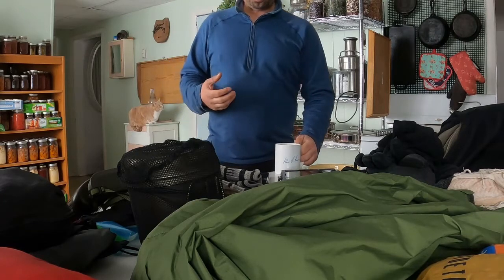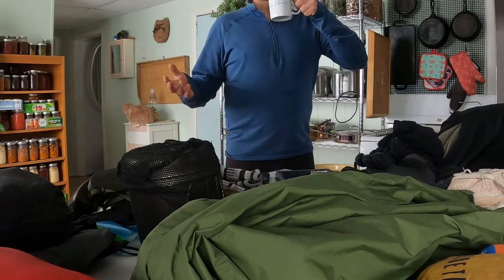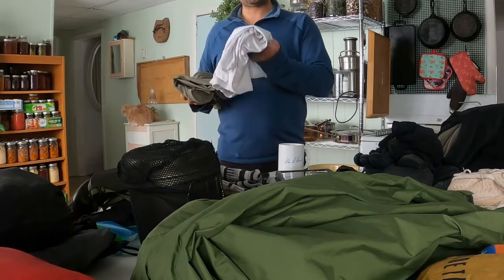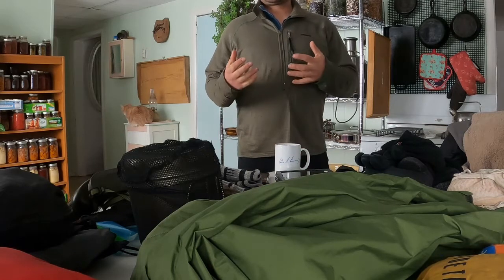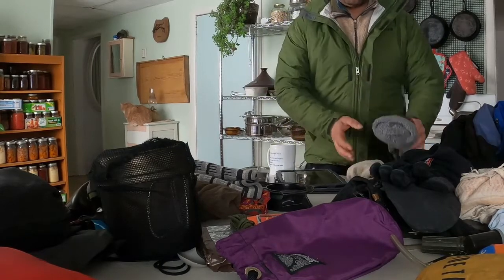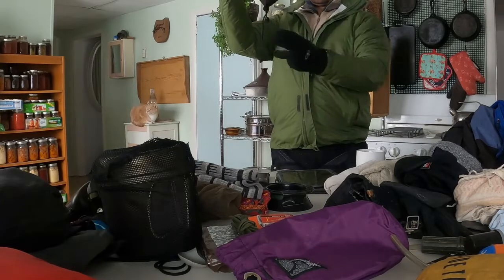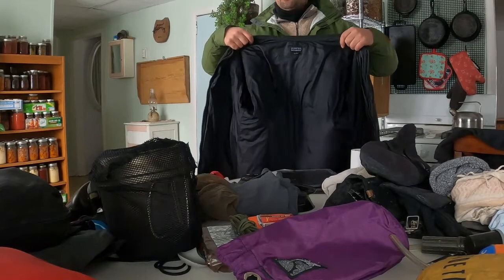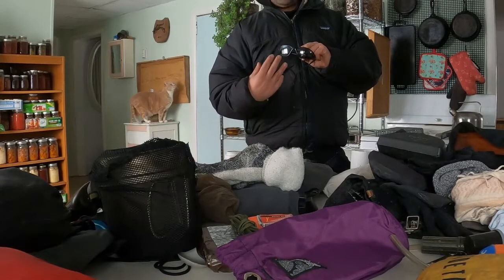Strip Tease: Winter Layering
Understanding thermal dynamics and how to layer is an essential outdoor skill.  In this video we look at how to dress appropriately for the winter environment.